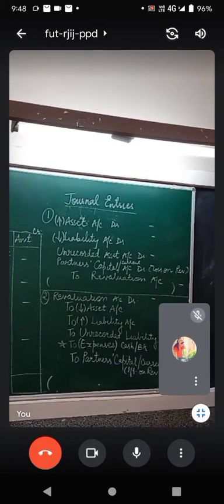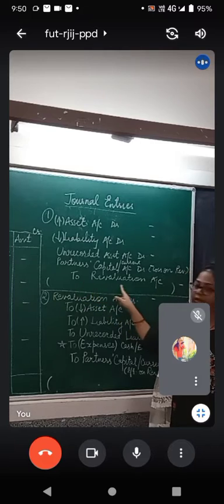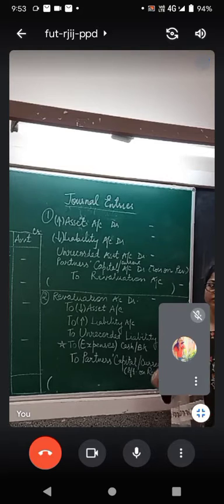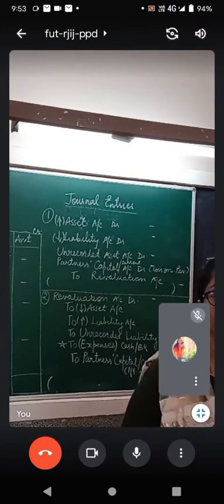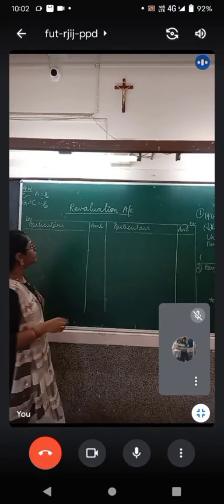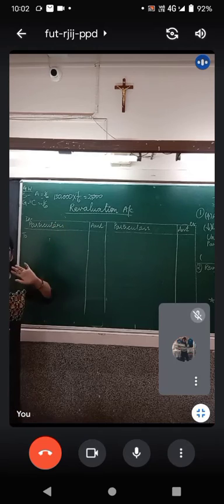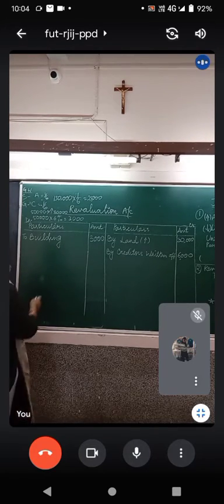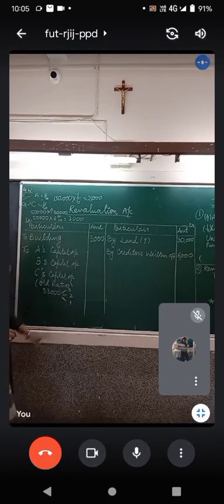12-C Accountancy: Change in profit sharing ratio:- Revaluation account 24.7.21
Adjustment of assets and liabilities using Revaluation a/c,Capital a/c &Balance sheet. Journal entries and account making